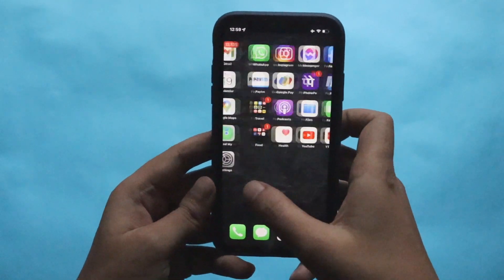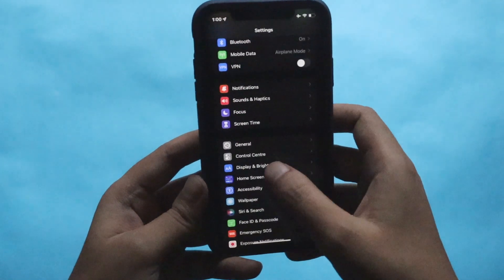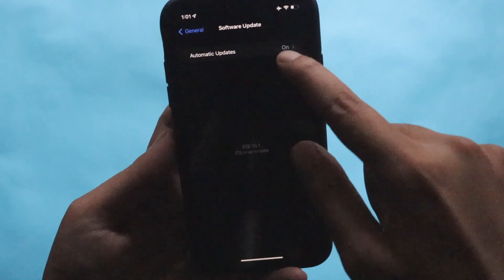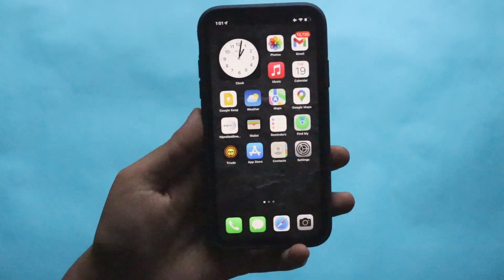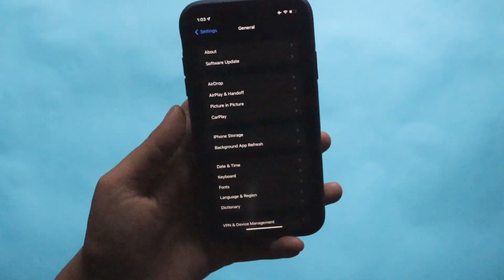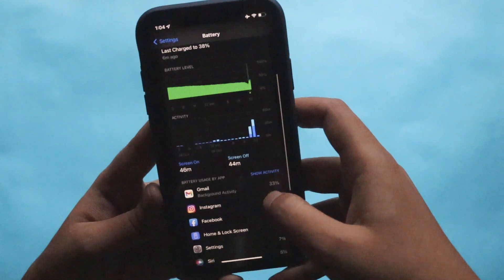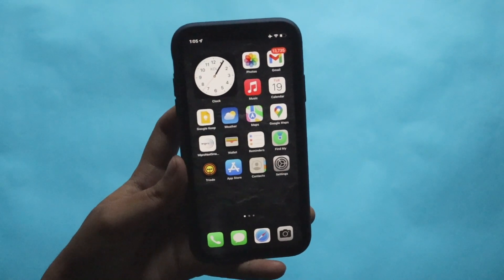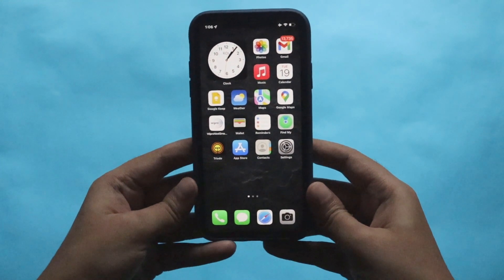iOS 15.1 RC Update on iPhone XR !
iOS 15.1 RC is released and you can download if you have a beta profile installed on your iPhone. In this video, I have talked about iOS 15.1 RC update on my iPhone XR. I have discussed in detail about the new features of iOS 15.1 update, and changes and Bug Fixes and whether to update to iOS 15.1 RC or not. Watch this video, if you want to know about upcoming iOS 15.1 update new features, and what to expect from iOS 15.1.